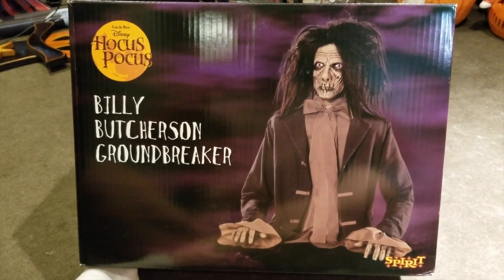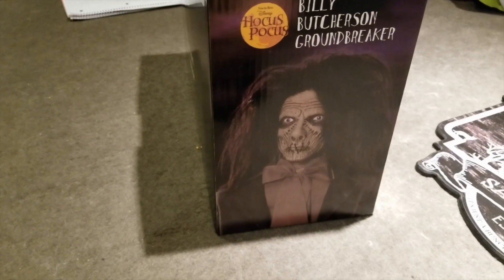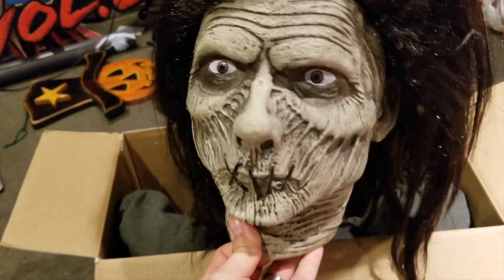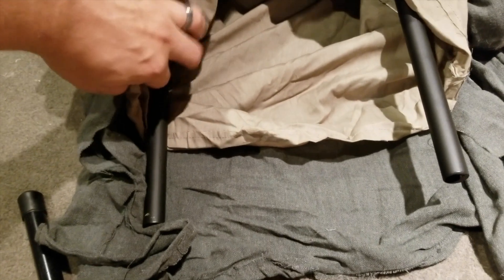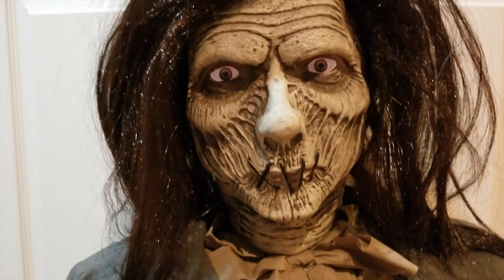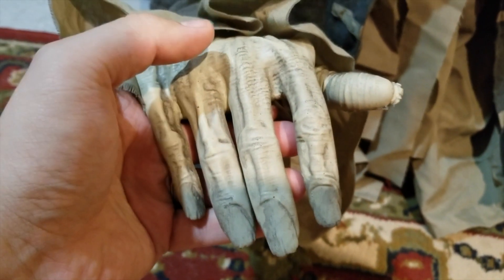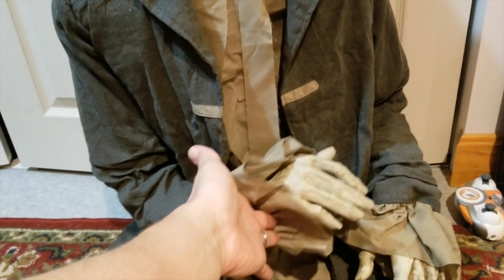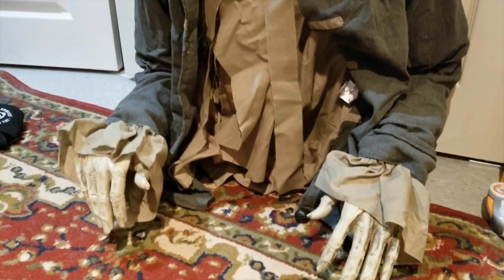Spirit Halloween Billy Butcherson Groundbreaker Hocus Pocus Review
Hey guys! In this video I am reviewing Spirit Halloween's Billy Butcherson Groundbreaker from Hocus Pocus.